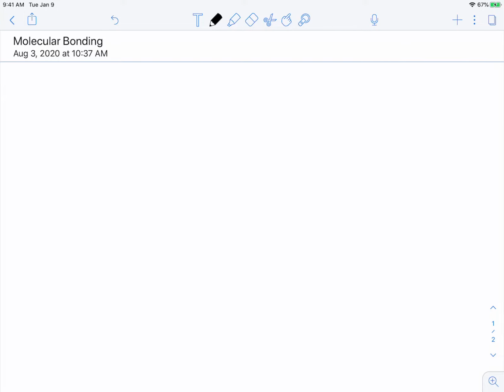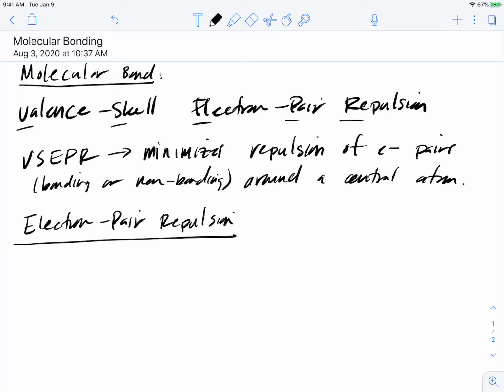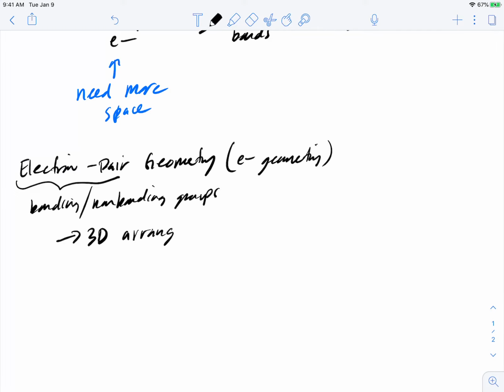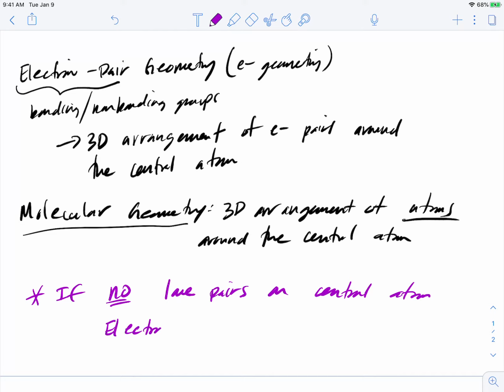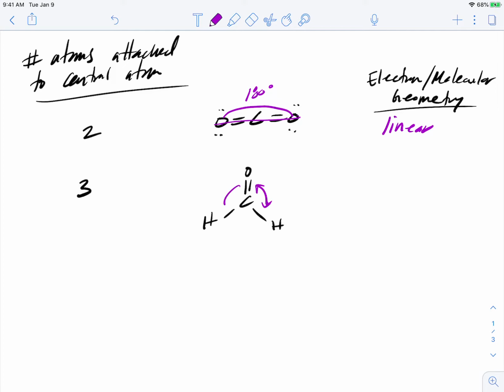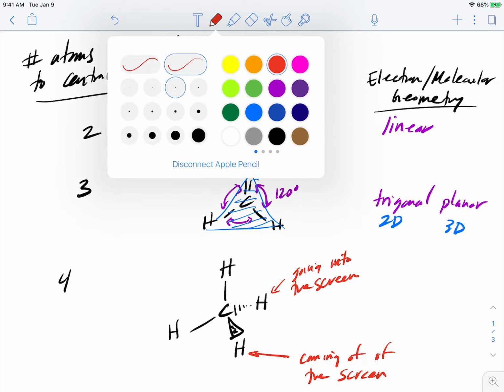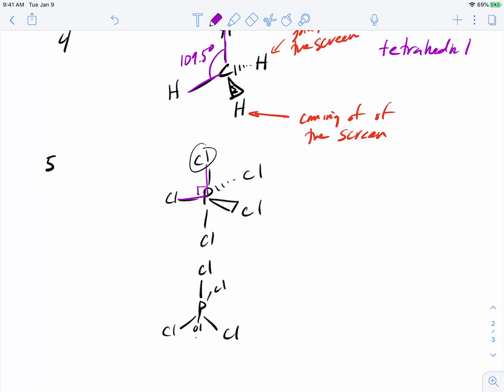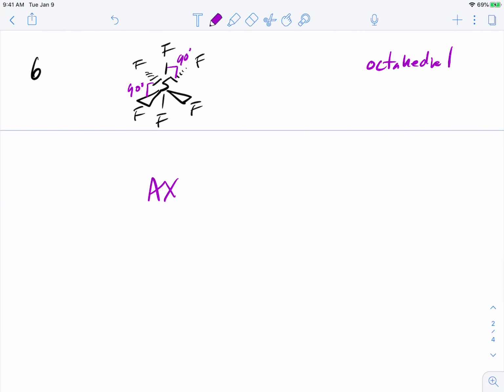Molecular Bonding - Part 1 (VSEPR Intro)